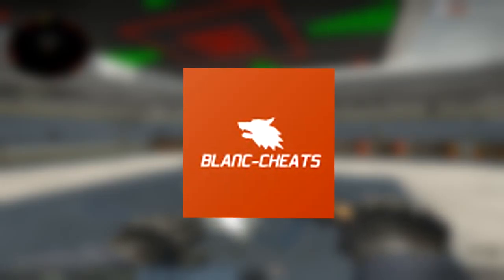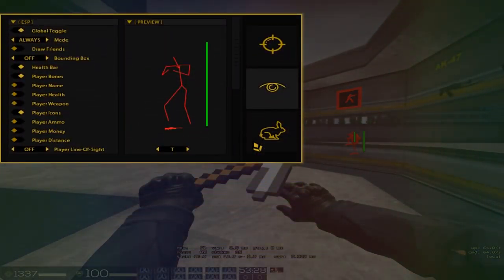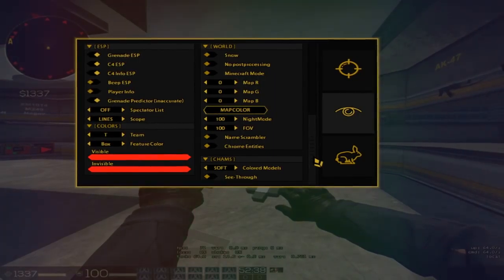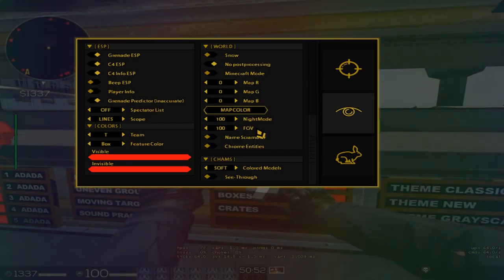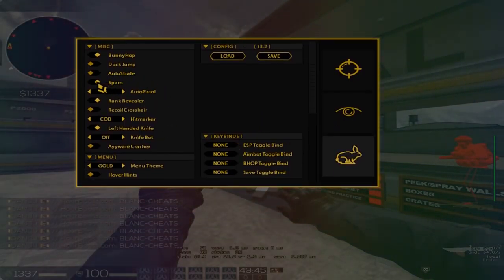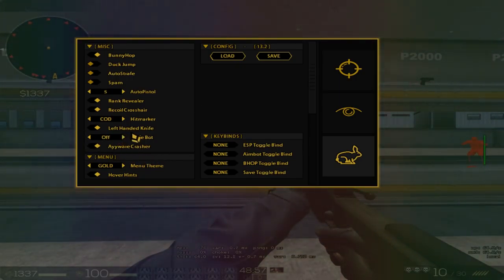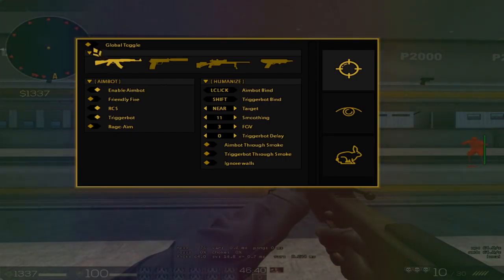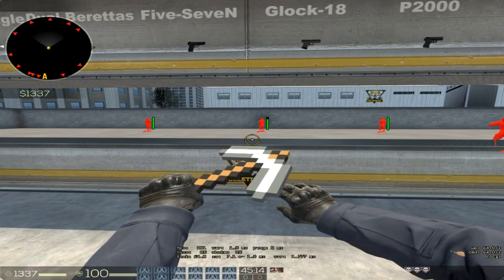CS:GO | Where are they Now ? | BLANC-CHEATS RE-REVIEW | [ EP : 1 ]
Last Video:
Support Dokka:
Intro made by : -
Placeholder Intro untill new one is done!
♛ Have a great day, Steeve ^_^ ♛
( Description contains ''REFFERLINKS'' )